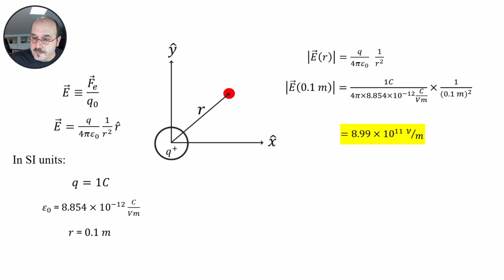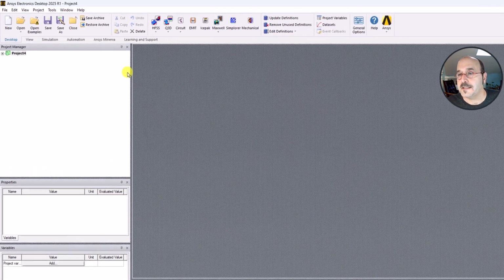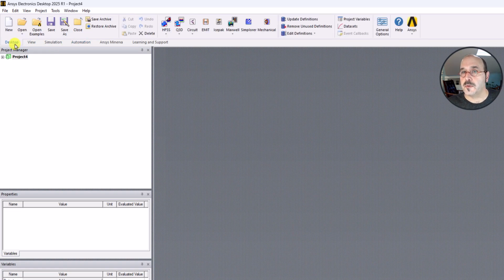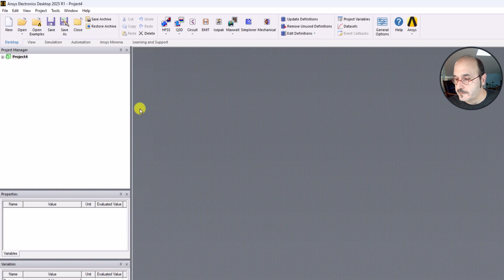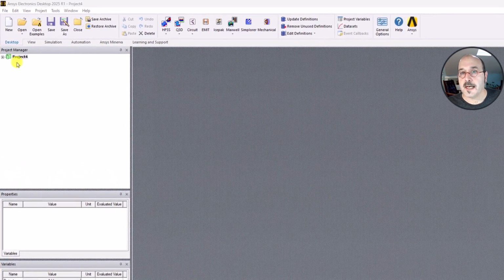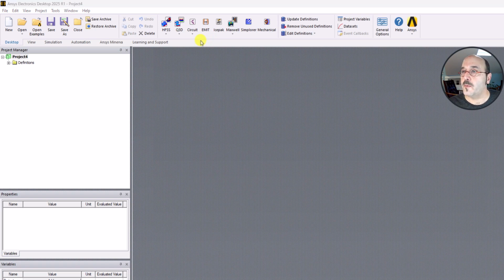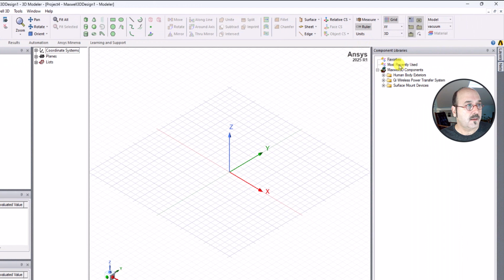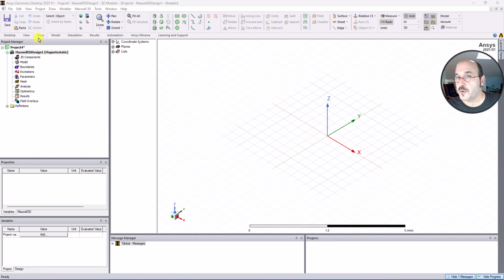Lesson 3 — Overview of Ansys Electronics Desktop (AEDT)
Ansys Electronics Desktop (AEDT)™ electronics systems design platform is a multiphysics simulation software that enables you to design and simulate electromagnetic devices and perform thermal analysis. This lesson introduces the user interface of the Ansys Electronics Desktop. It also provides a brief description of all available sub-windows and intuitive ribbons inside the AEDT. It also shows how to add a new Ansys Maxwell® advanced electromagnetic field solver design inside the project.